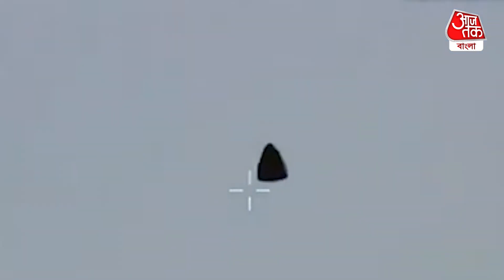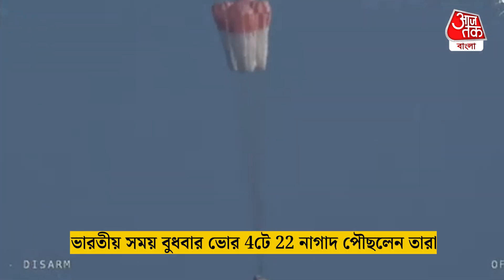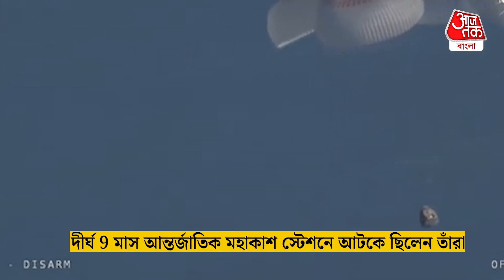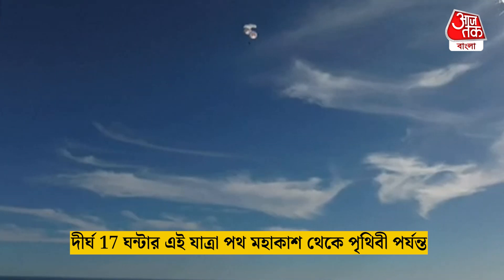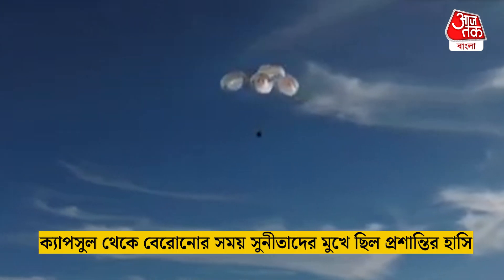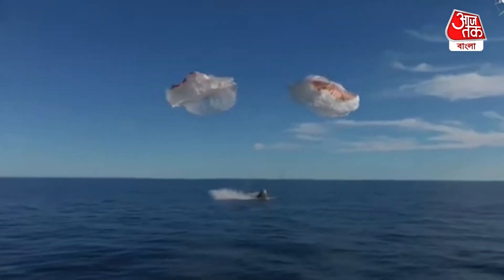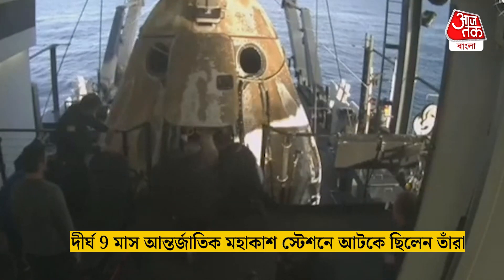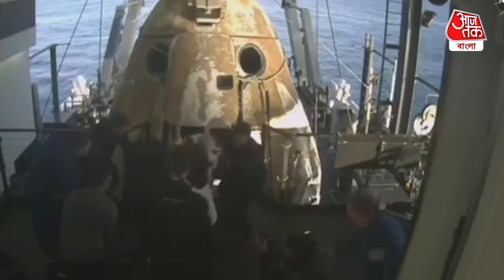ঝপাং করে আটলান্টিকের জলে ল্যান্ডিং! দেখুন কীভাবে পৃথিবীতে পৌছলেন সুনীতারা | Sunita Williams | SpaceX